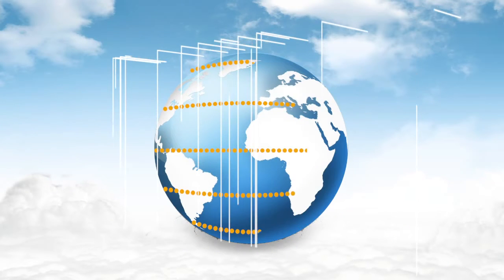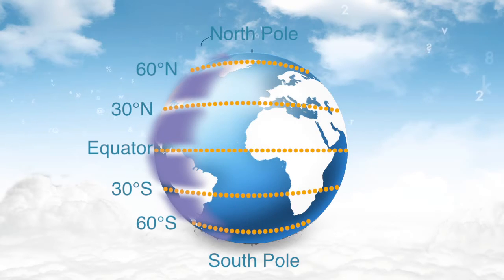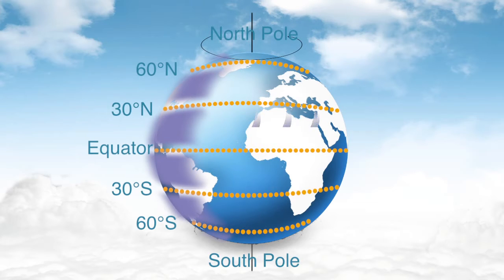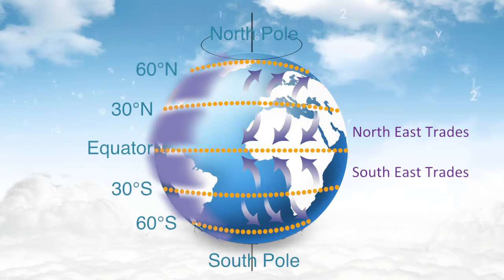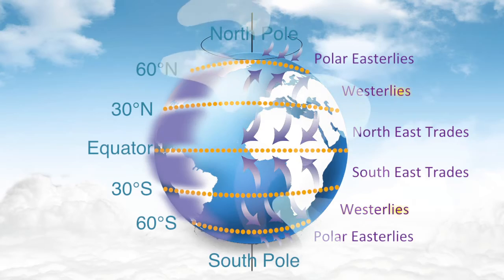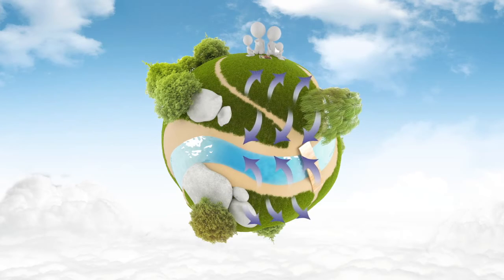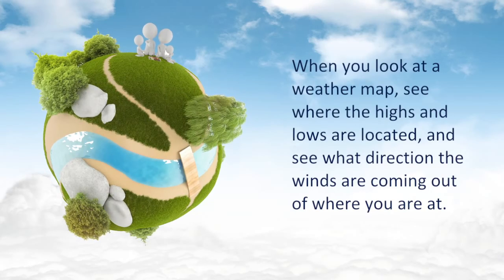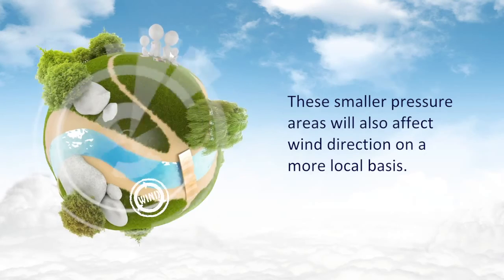What Makes the Wind blow?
We all feel the wind as it blows; but what really causes its movement. Check out this video to learn what makes it blow.